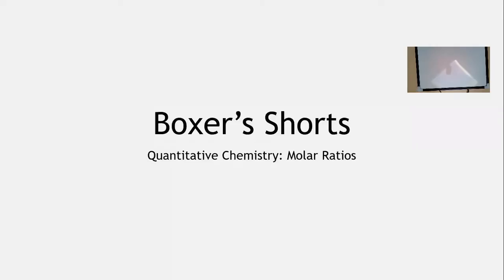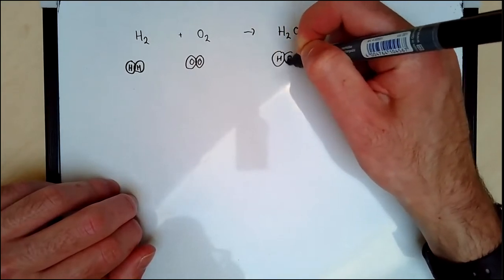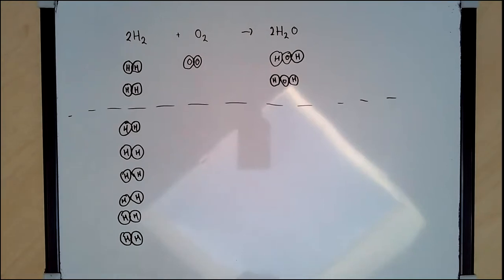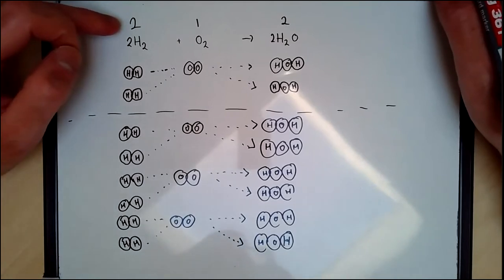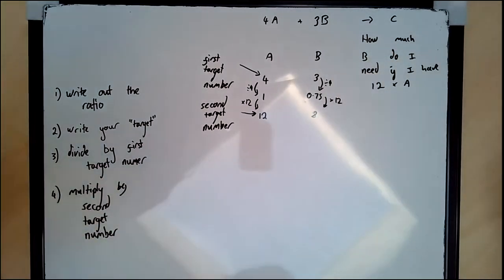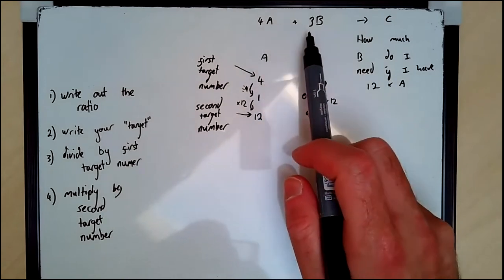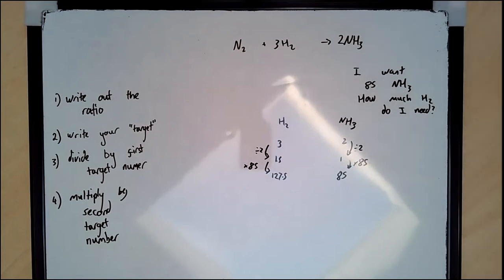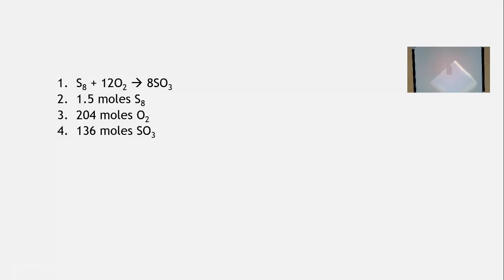GCSE Chemistry: Quantitative chemistry 3, molar ratios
This video takes you through how to manipulate a molar ratio. You will need a periodic table and a calculator.